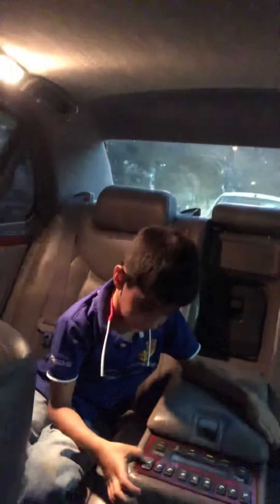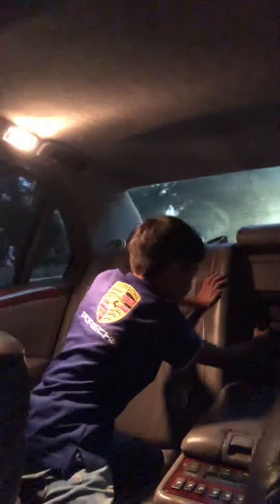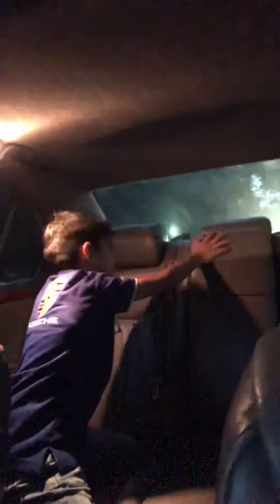Interiors discovered by a 6 year old and totally amazed by the features Lexus Ls430 Bespoke Cars